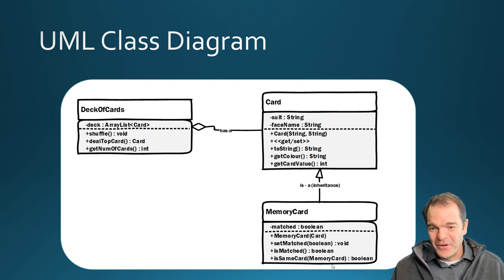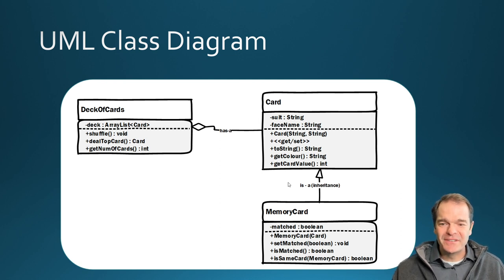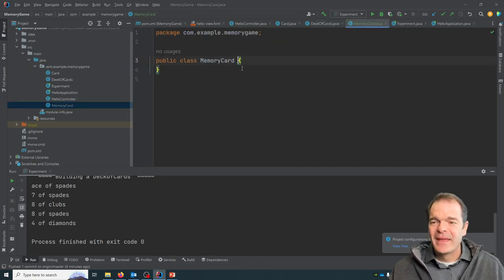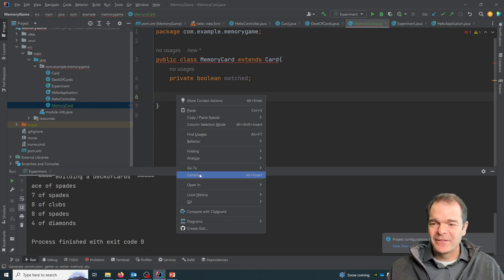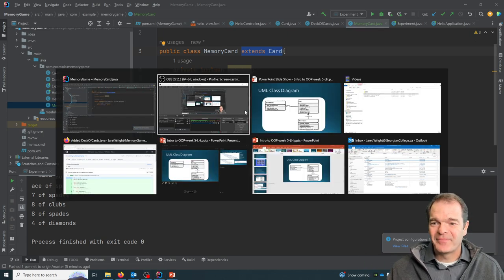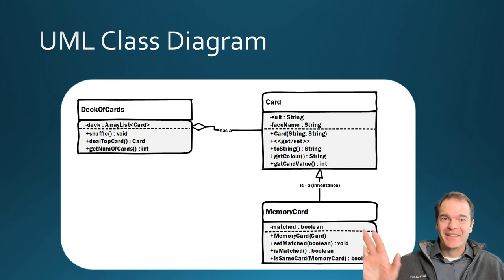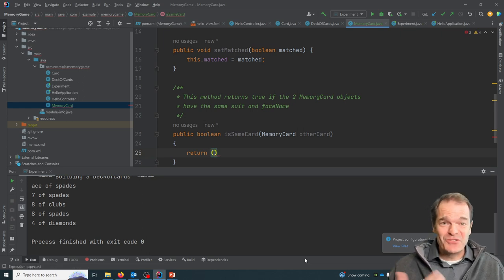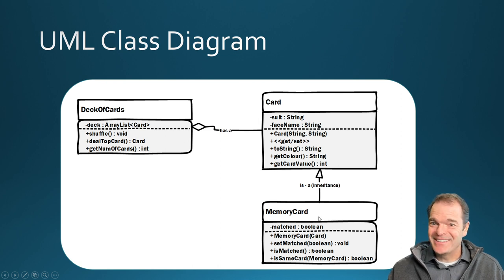Memory Game 3 Create MemoryCard Class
This is the 3rd video in an 8 part series on creating a JavaFX memory card game.